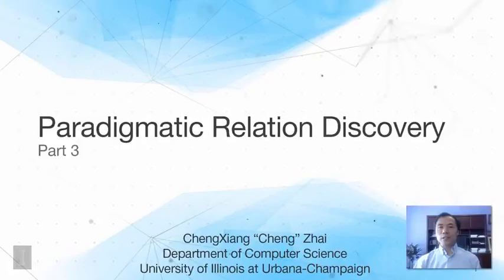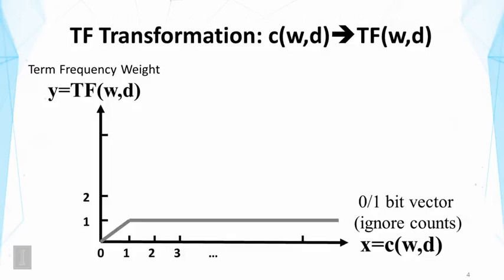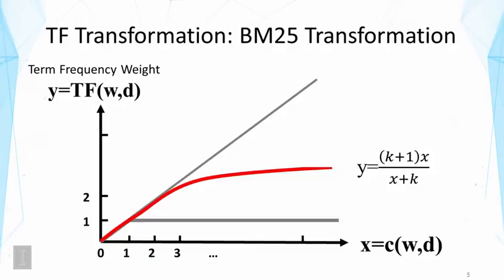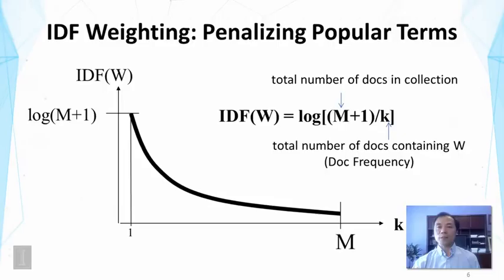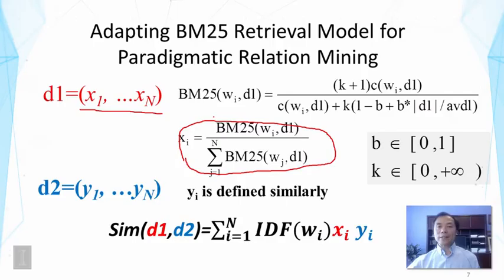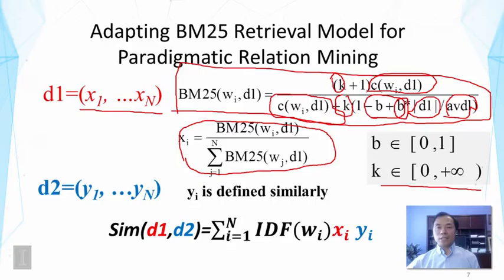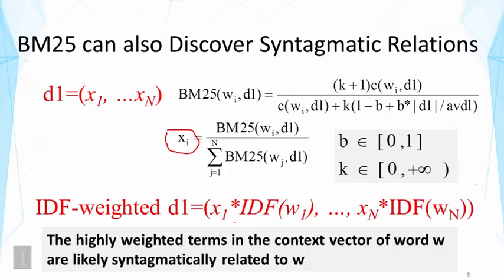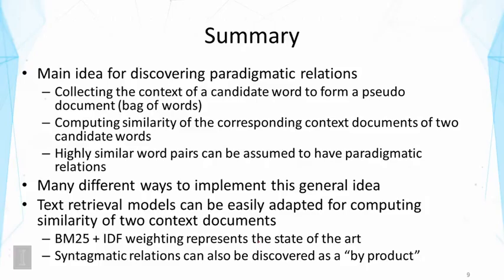Lecture 9 — Paradigmatic Relation Discovery - Part 2 | UIUC